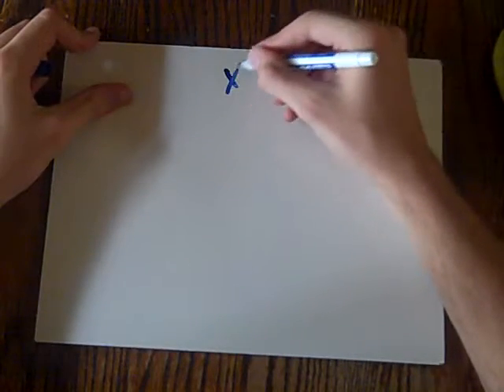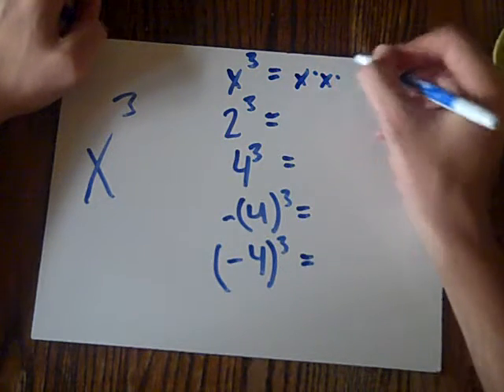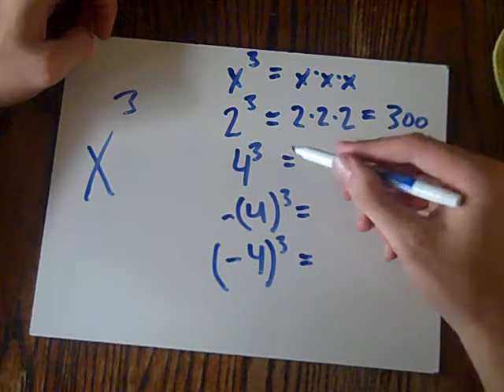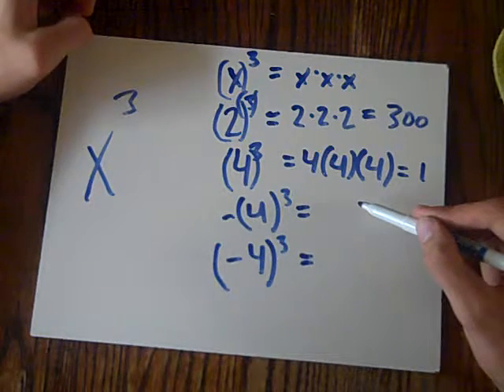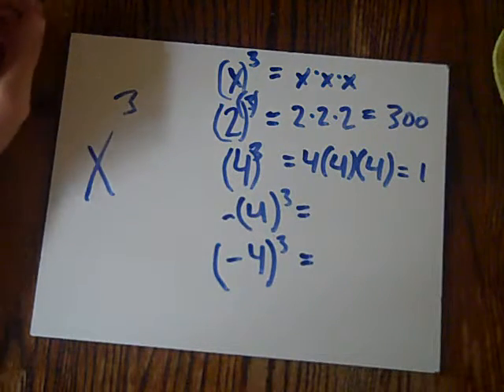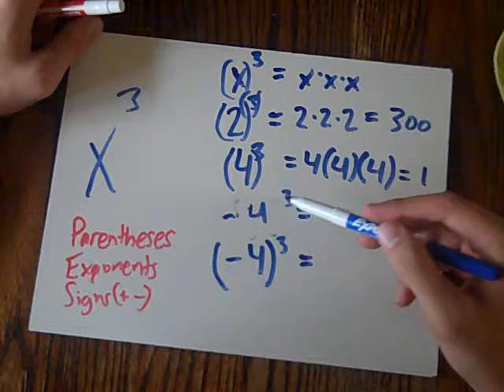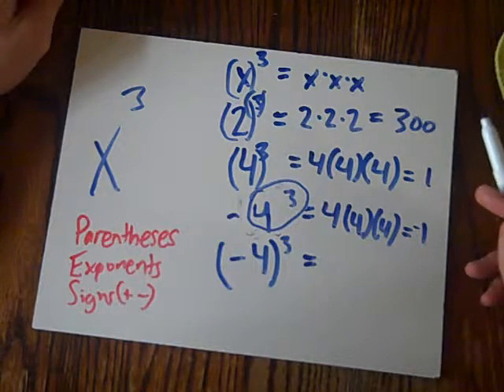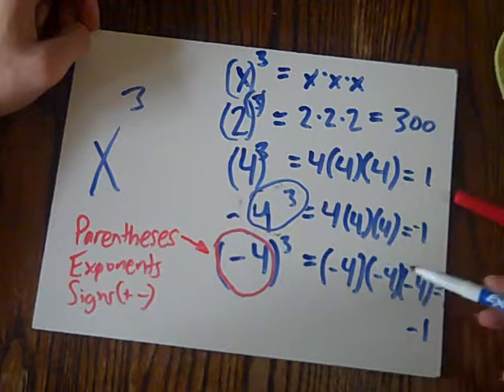to the power of 3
What happens when a number is to the power of three?  Find out.